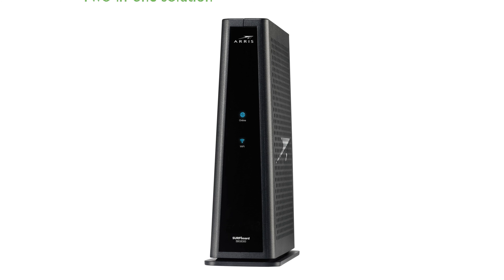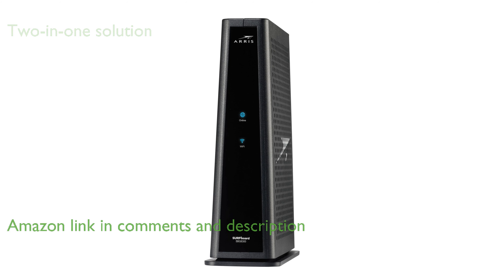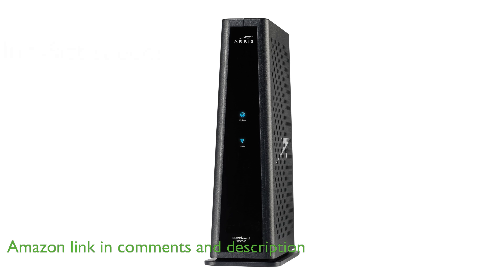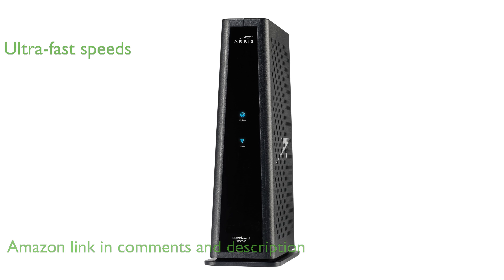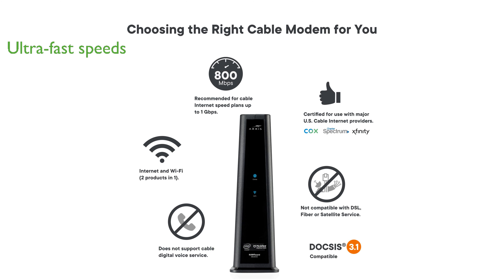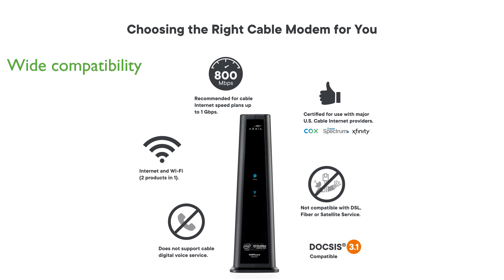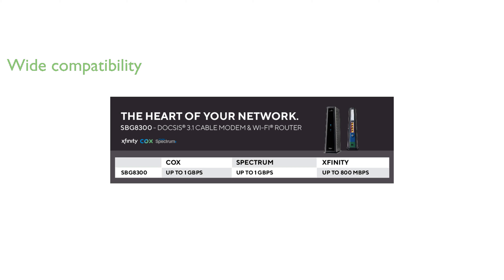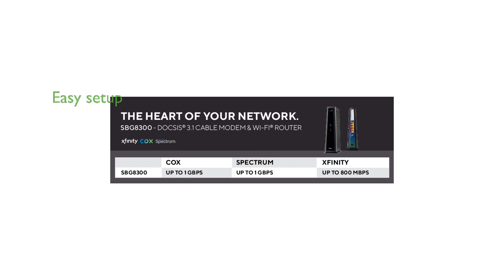REVIEW (2025): ARRIS SBG8300 Cable Modem Router. ESSENTIAL details.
The ARRIS SBG8300 Cable Modem Router combines a DOCSIS 3.1 cable modem with an AC2350 Wi-Fi router, providing a powerful two-in-one solution for home connectivity.

With the latest DOCSIS 3.1 technology, this modem offers speeds up to ten times faster than DOCSIS 3.0, ensuring ultra-fast streaming and downloading.

The modem is compatible with major U.S. cable internet providers like Comcast Xfinity, Cox, and Spectrum, supporting internet speed plans up to one gigabit per second.

Setting up the ARRIS SBG8300 is straightforward with the SURFboard Central App, which also allows real-time monitoring and parental controls.

Owning this modem can save you up to one hundred sixty-eight dollars per year on rental fees, making it a cost-effective choice.

ARRIS, a trusted brand with over two hundred sixty million modems sold, ensures reliable performance and robust home network coverage.